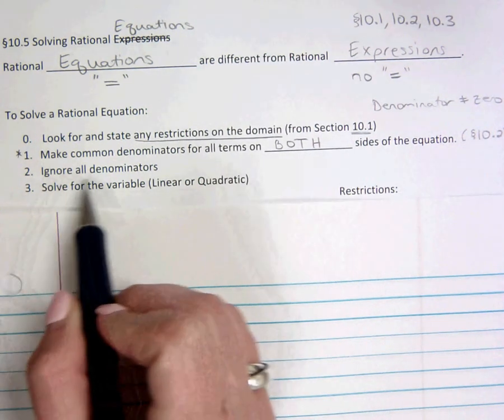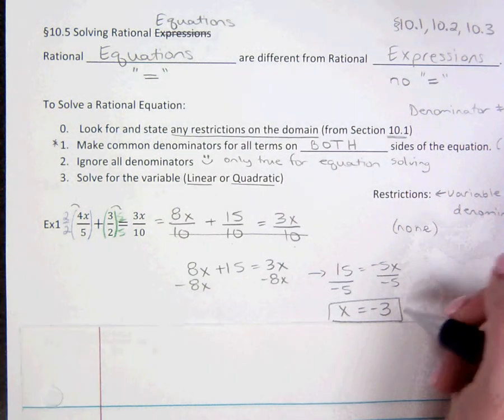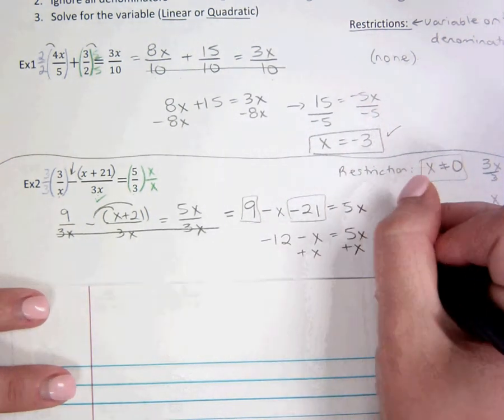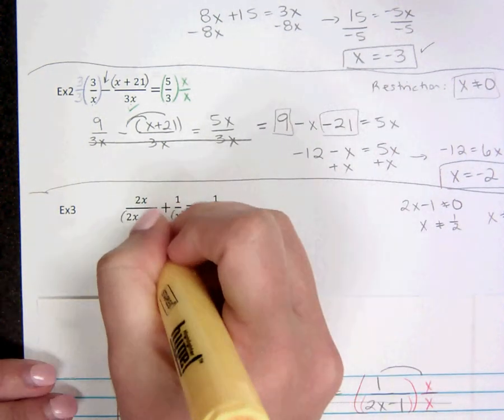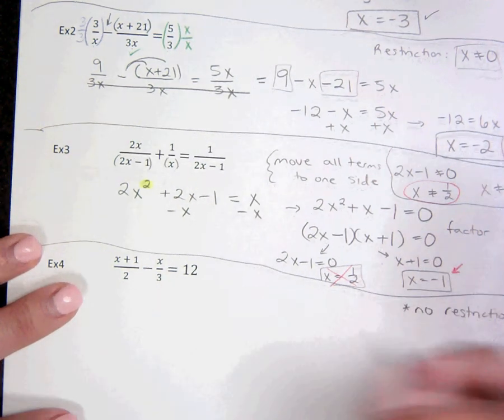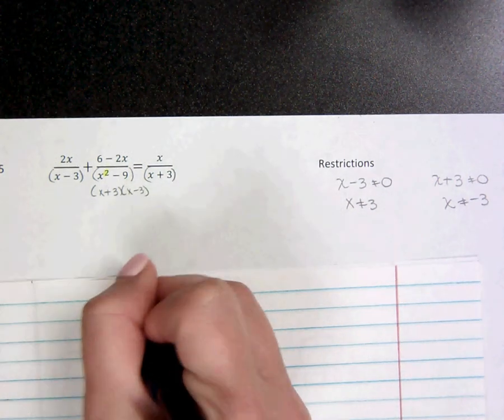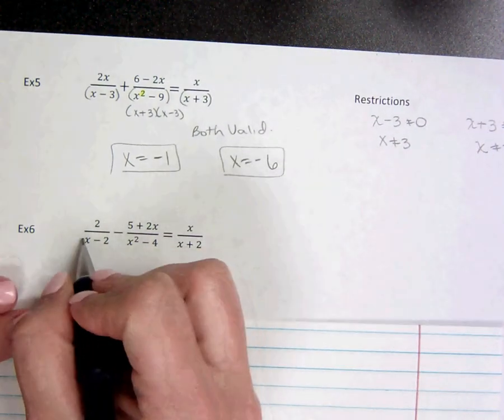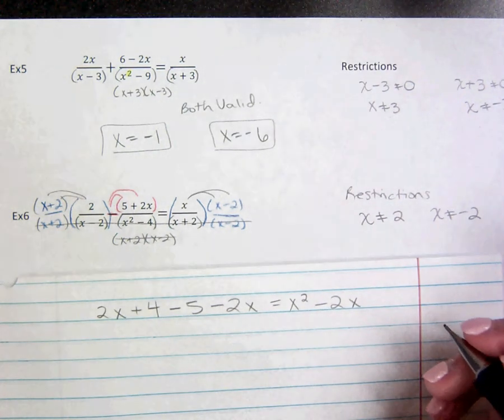Solving Rational Equations Part 1 of 2